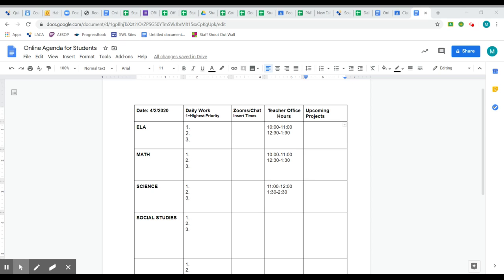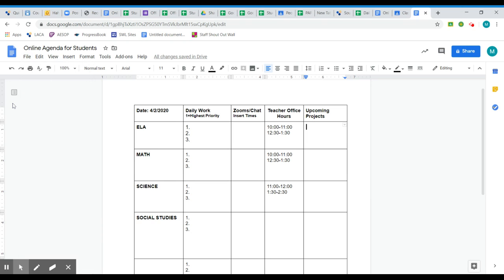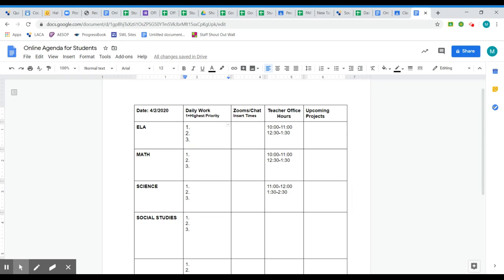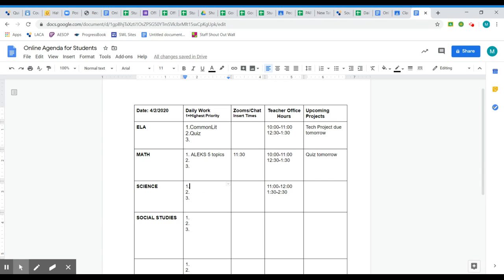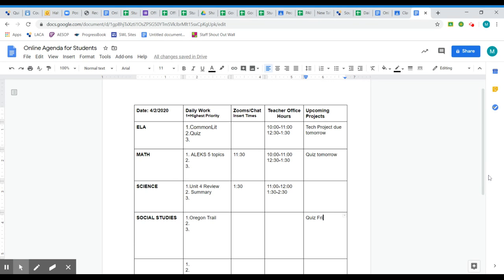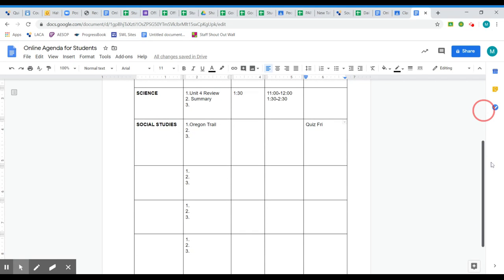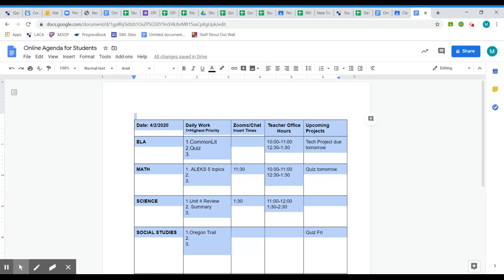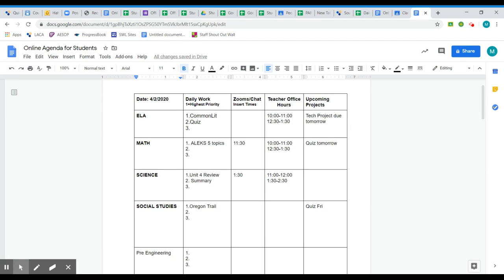Student Agenda Video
This video explains how students could use an online student agenda to help keep them organized during this period of online learning.